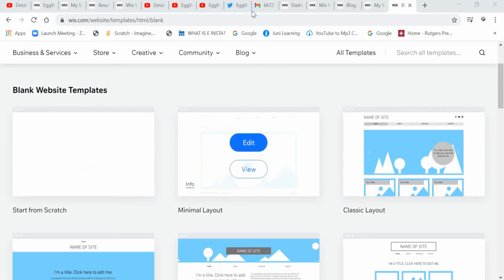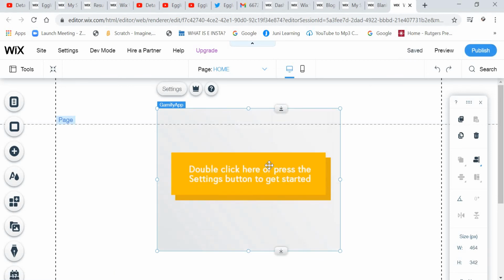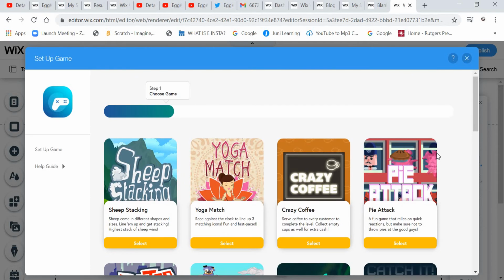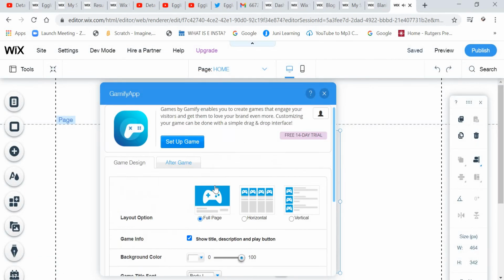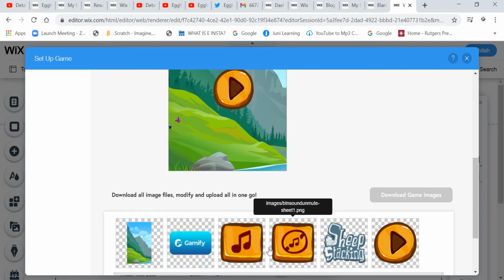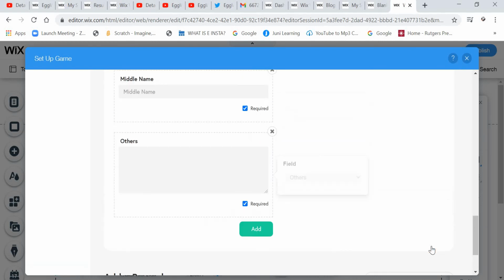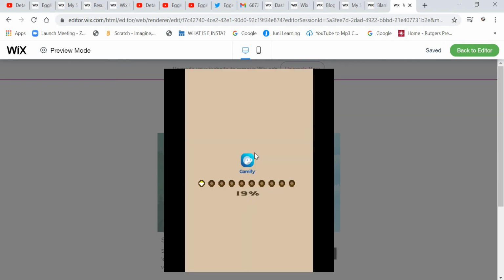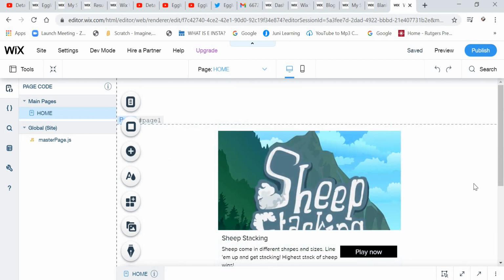HOW TO MAKE A GAMES WEBSITE WITH WIX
I hope you liked this video of how to make a games website with Wix. It is totally free to make it with Wix.